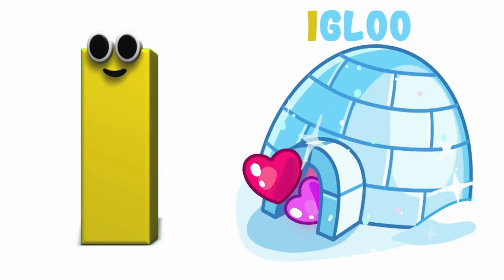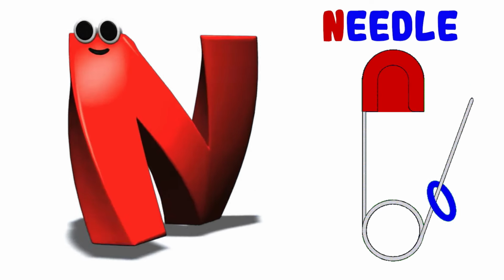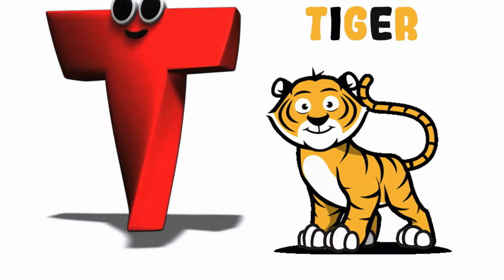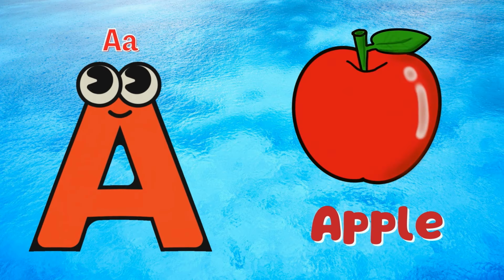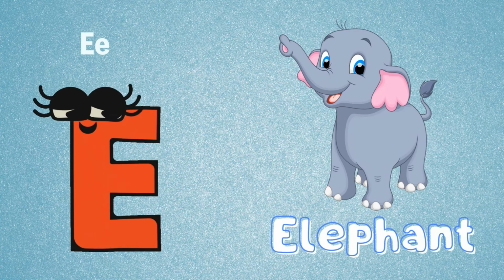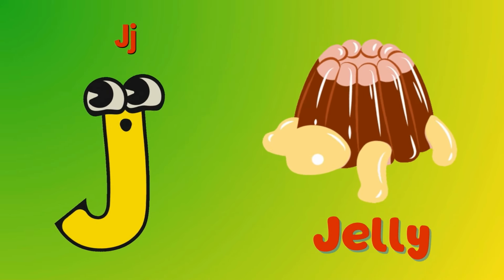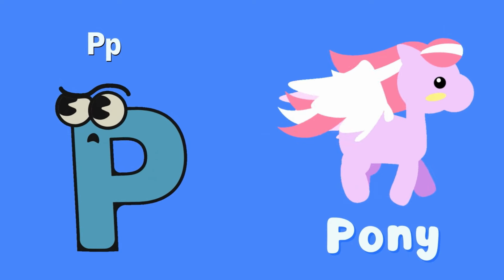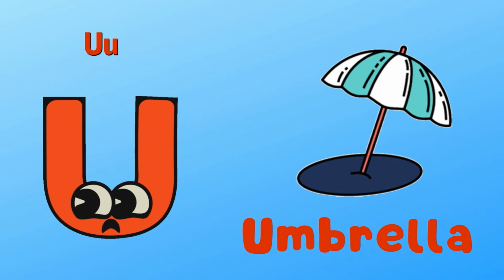ABC Alphabet Song | A for apple Phonics Song | ABCD Alphabet Rhymes for Nursery Kids - KK Education